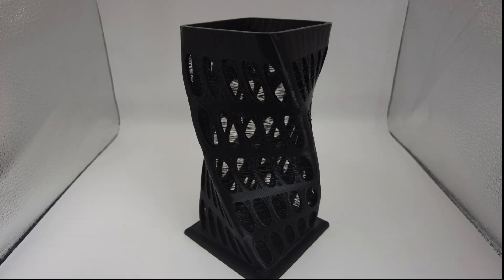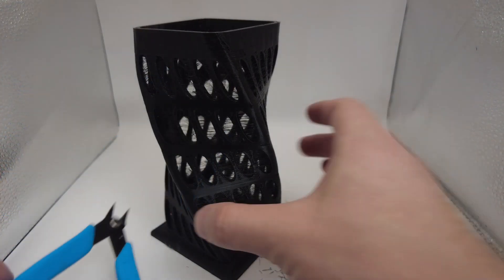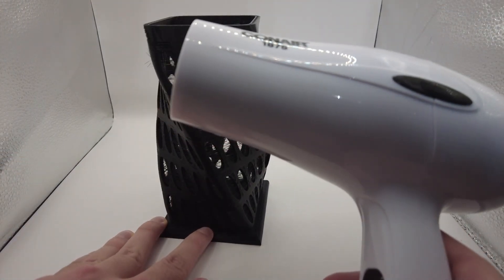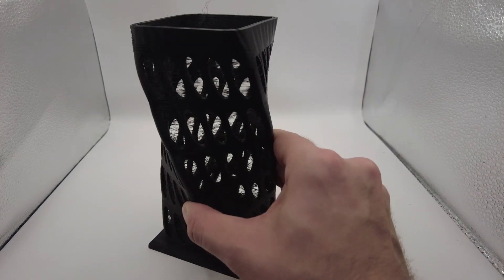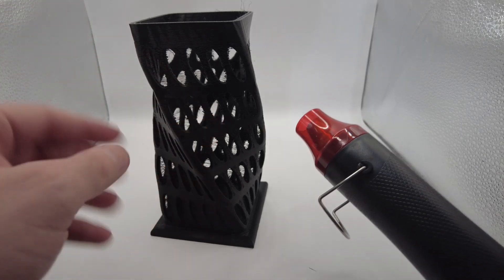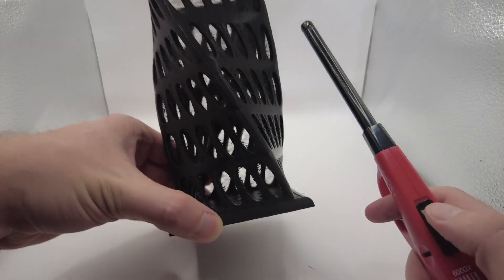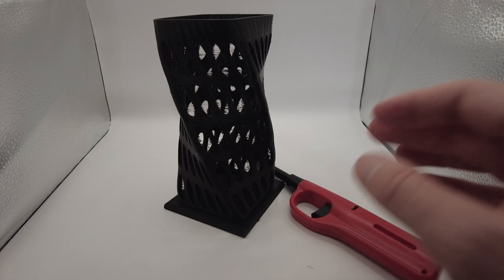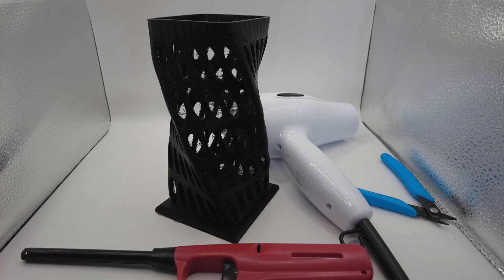How to get Rid of Stringing On a 3D Print After it's Printed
Stringing is a major problem for some prints so what can you do about it?  I test 4 different methods to find the best, most efficient and effective way to eliminate stringing once you've already printed the object